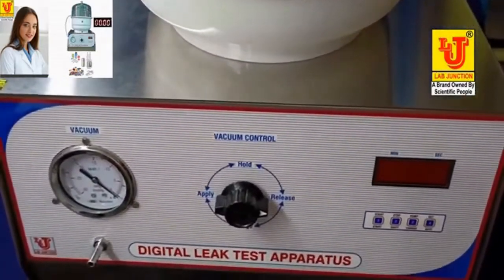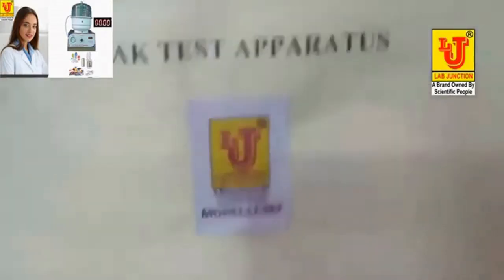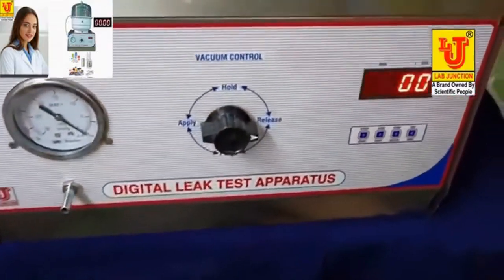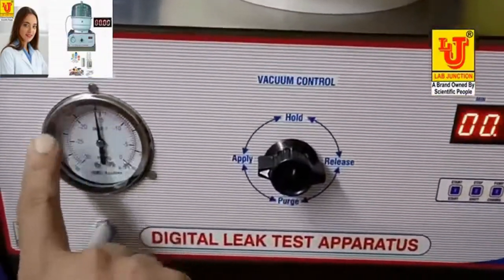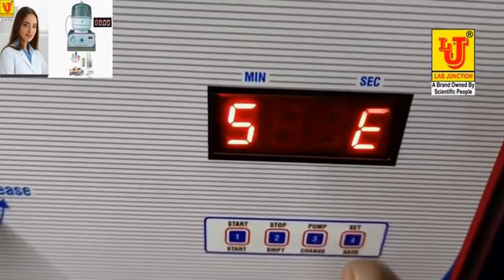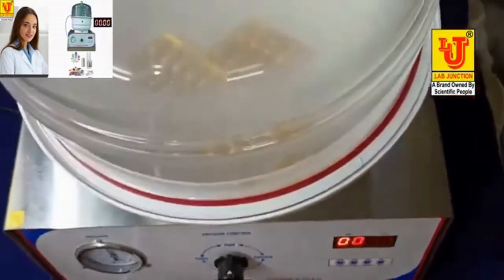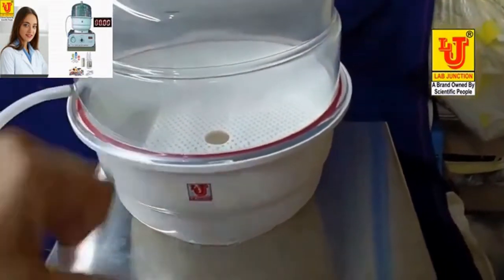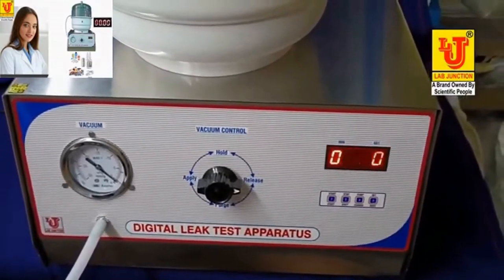Leak Test Apparatus Digital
Leak Test Apparatus Leak Test Apparatus Digital